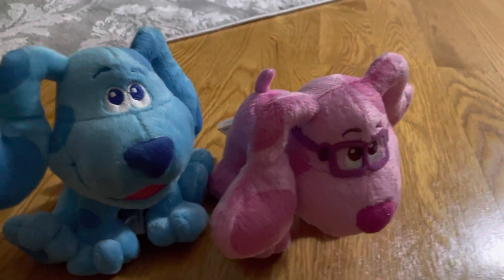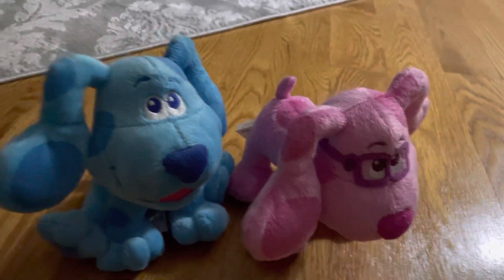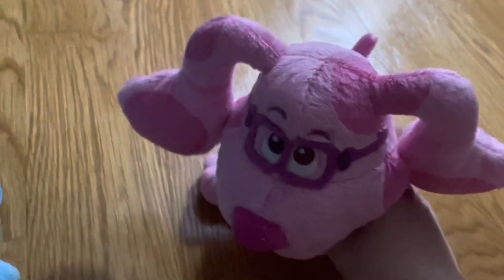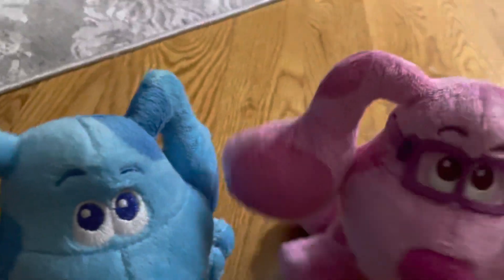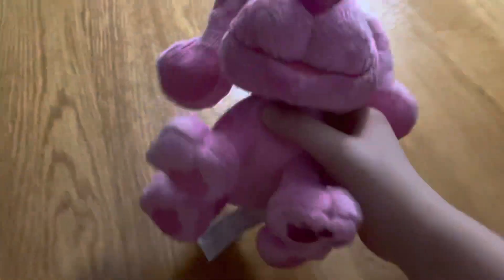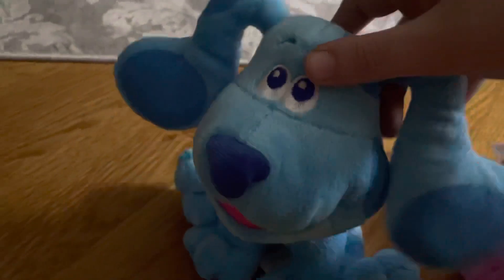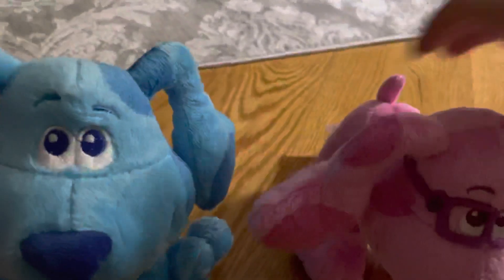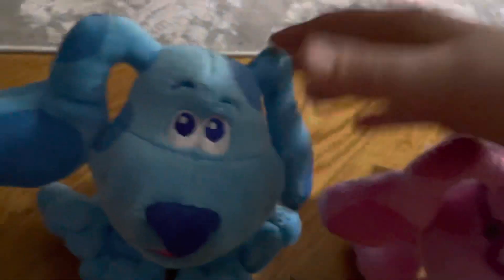Blue clues plushes